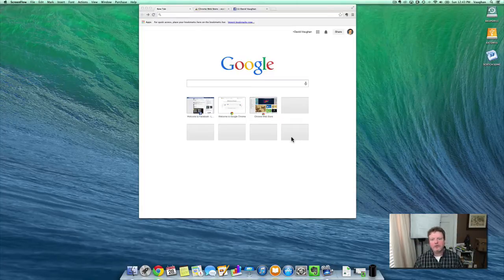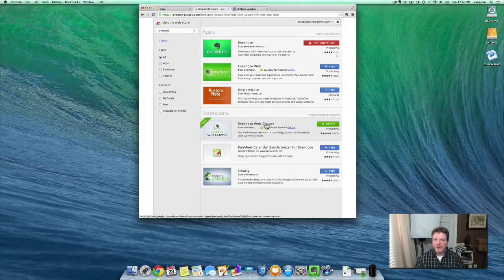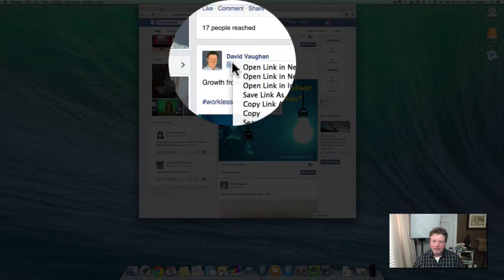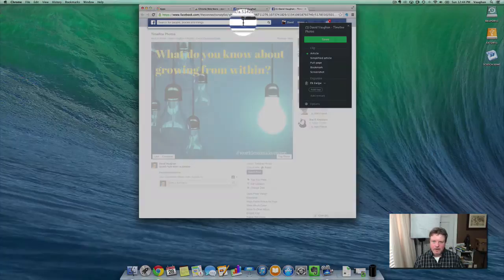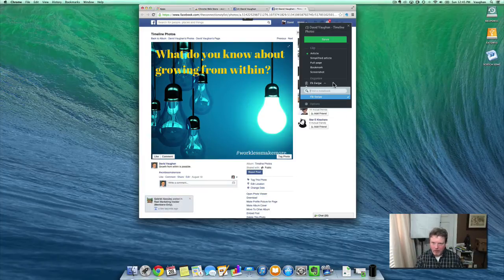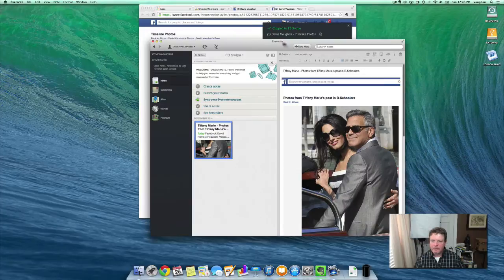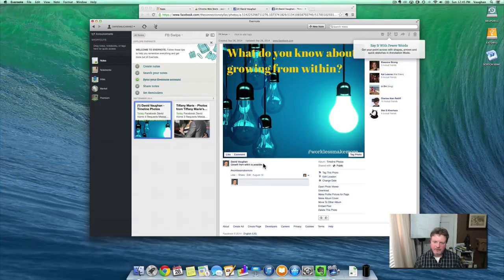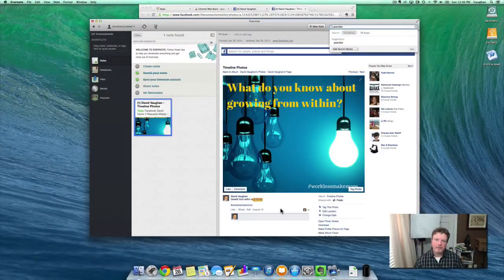How To Save Facebook Posts To Evernote In 3 Simple Steps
How To Save Facebook Posts To Evernote In 3 Simple Steps - Easily save those important Facebook timeline posts without sharing them to your timeline using Evernote.

No doubt about it, with over one billion subscribers, Facebook is a main part of our lives.  Facebook has become more than connecting with friends, it is also now a source of information.

But often in our mobile busy lives we run across a timeline post we want to read but don't have time or we value the information and want to save it for later on.

Although we can share it to our timeline as a post, that is not the best way to keep that information and make it easily accessible and then other times we may not want everyone else to see we have an interest in that post and that is difficult to cover up unless you remember to set who can see it.

In 3 simple steps, I am going to show you how to save those timeline posts from Facebook using Evernote and Evernote web clipper extension with the Chrome browser that allows you to categorize, organize and retain that information for as long as you want while being able to recall that information from any device you have.

If you have questions or comments, please let me know below and if you want more helpful information that helps you be more productive, work smarter and not harder then please subscribe.

Find out more on how to work less while making more by building better connections using effective communications.

Snap with me on Snapchat: iamdavidvaughan

David Vaughan
3661 Sunset Avenue